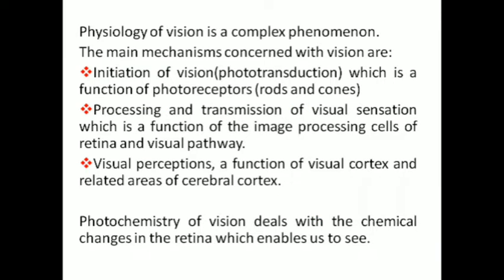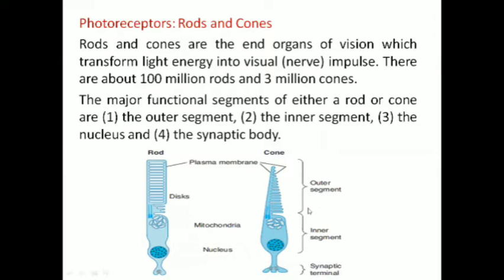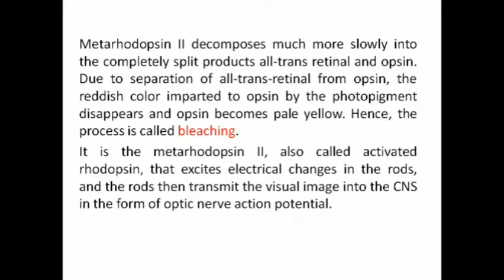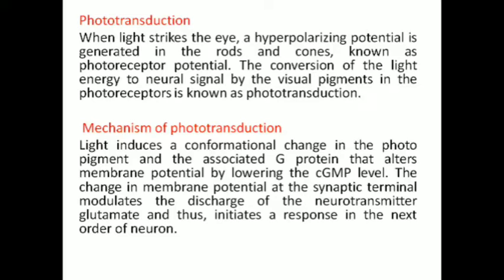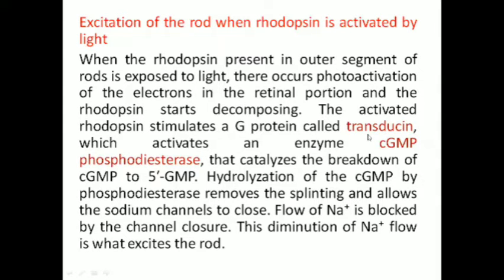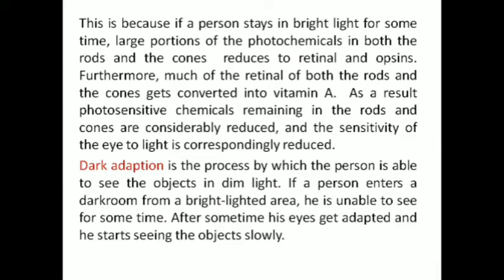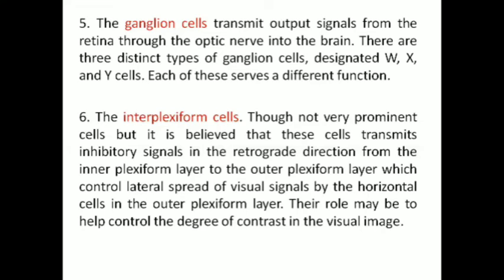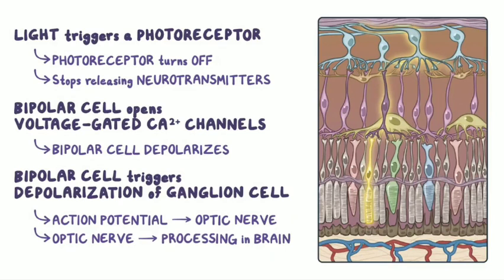Photochemistry of vision